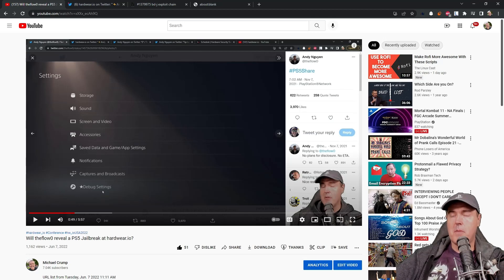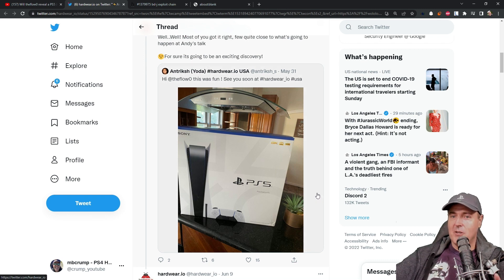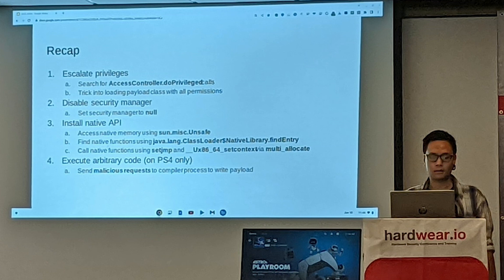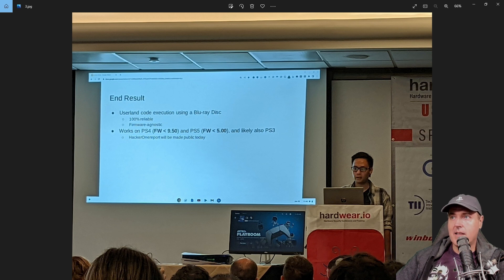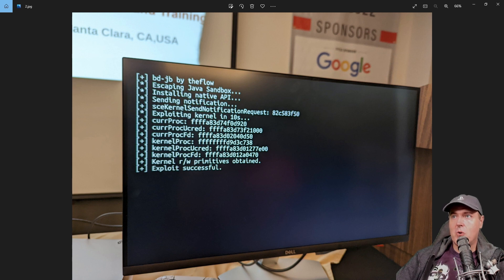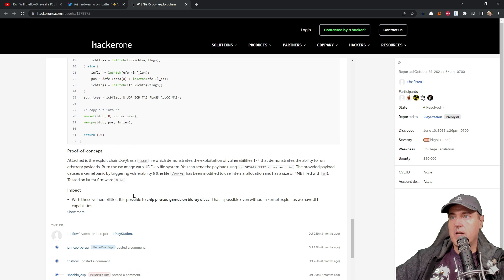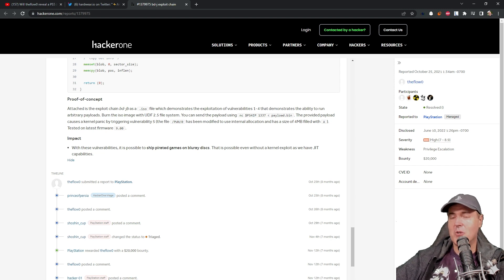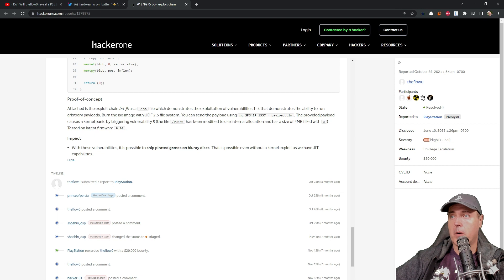PS4 + PS5 EXPLOIT by theflow0 has been DISCLOSED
URL list from Friday, Jun. 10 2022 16:44 PM

(6) hardwear.io on Twitter: "⚡Andy Nguyen @theflow0 will be sharing us his discovery on '..0 0 0' which cannot be disclosed right here🤫 👊Make your way to the hardwear_io USA Conference & find out about this 😵mysterious talk / Twitter